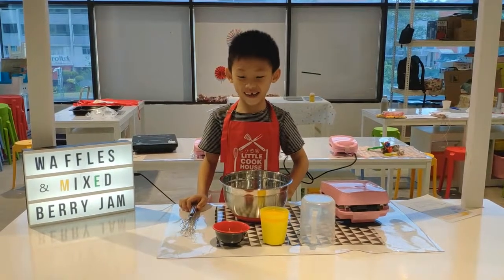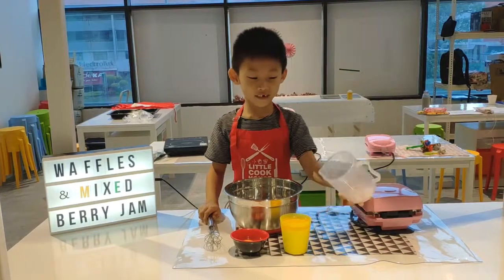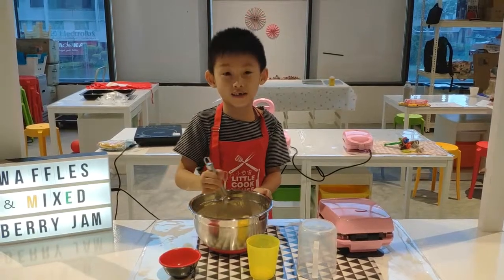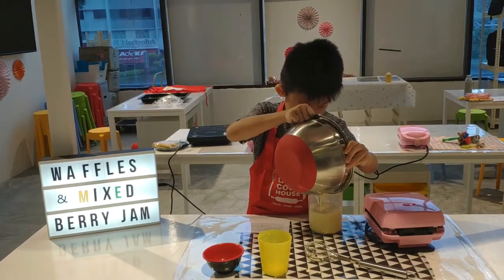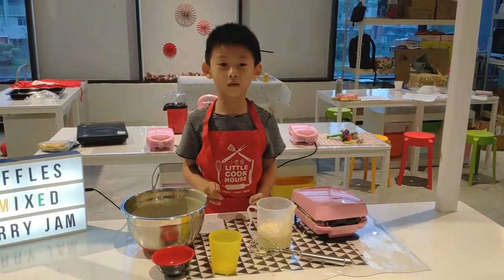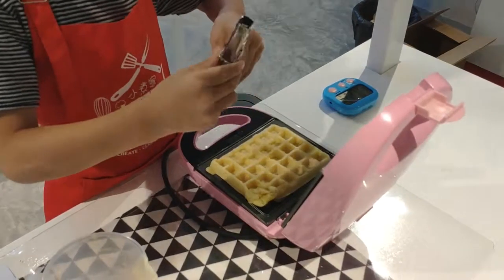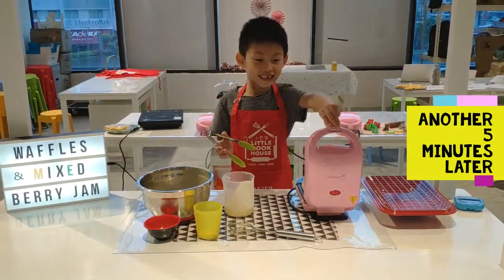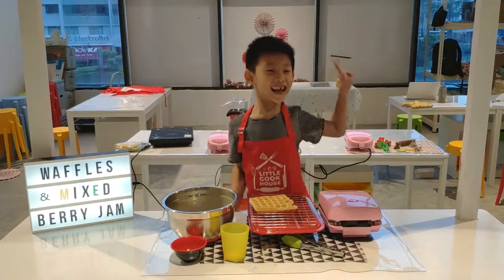Waffles Making by J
J is Little Cookhouse's 6 year old budding chef, and he will show us how easy it is to make yummy waffles... and eat it with his favourite nutella, jam and ice-cream!